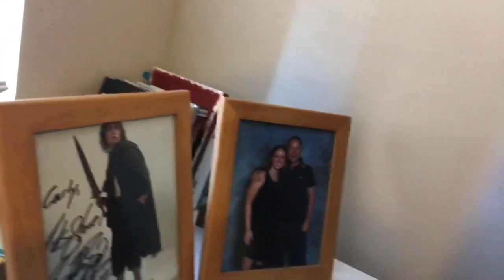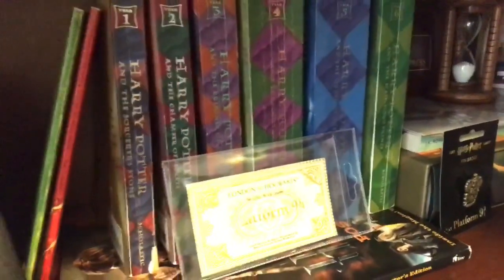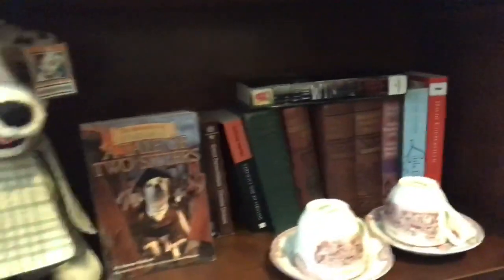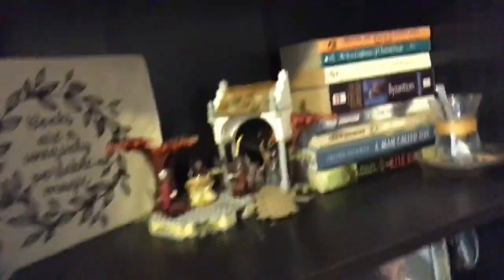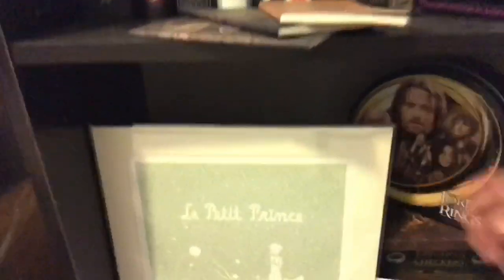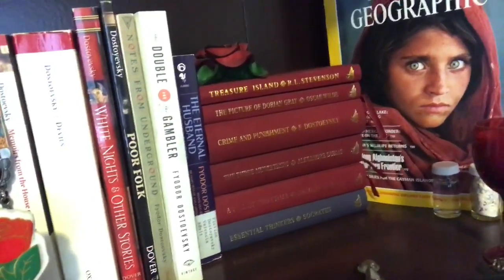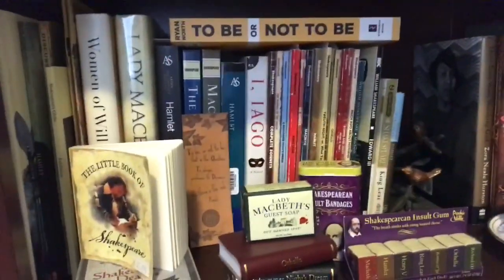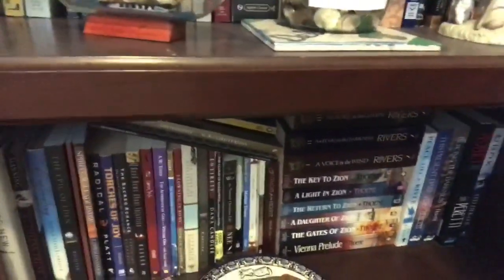Bookshelf Tour!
Sign up for my author newsletter and you'll get the first two chapters of my fantasy novel Firian Rising!